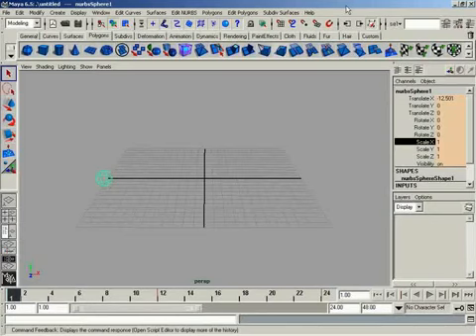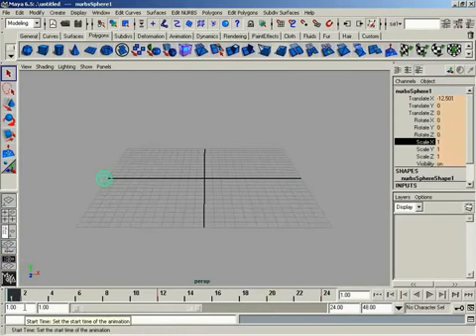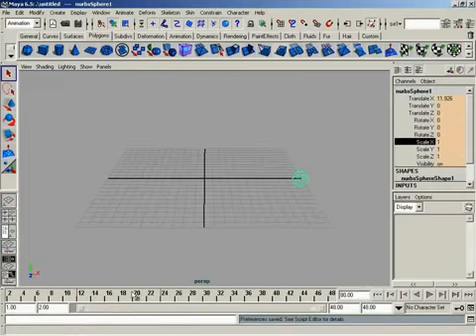012 Range Slider